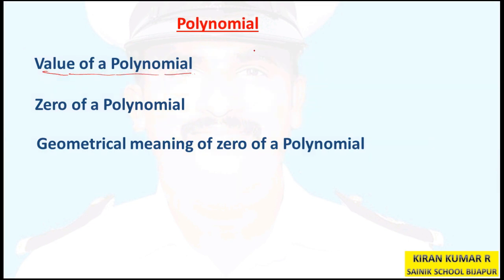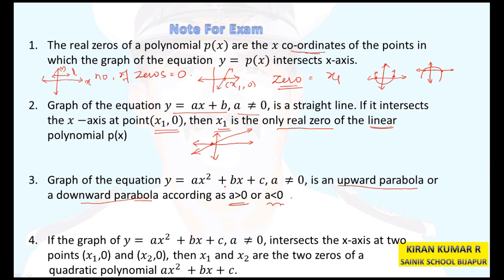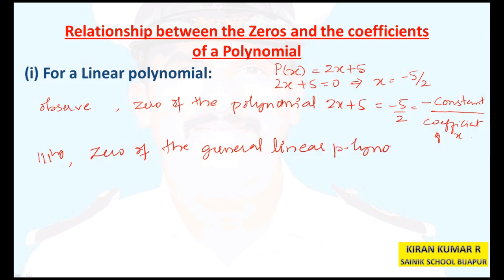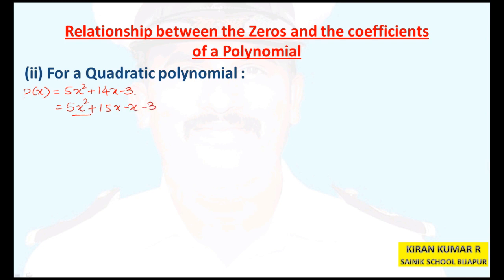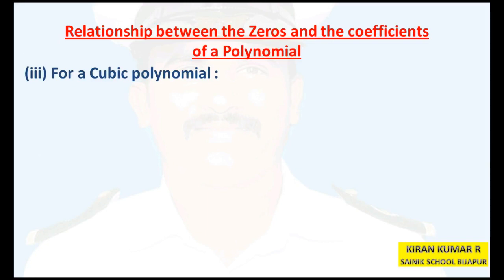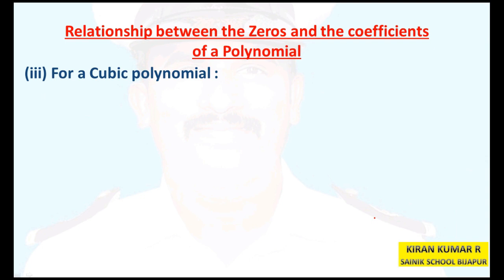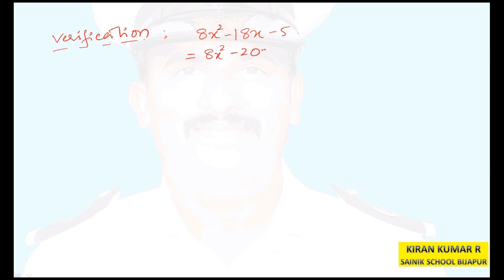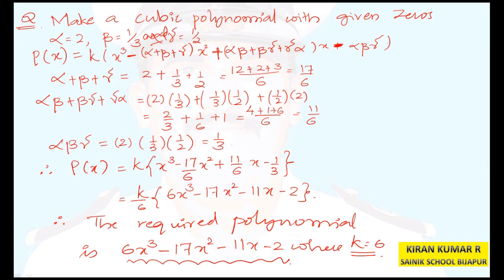SSBJ CLASS X Polynomials PART 3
An attempt to learn mathematics during pandemic